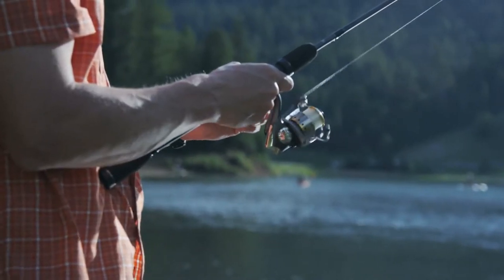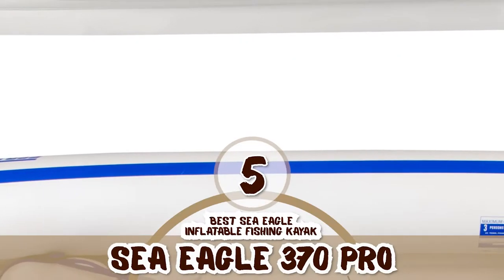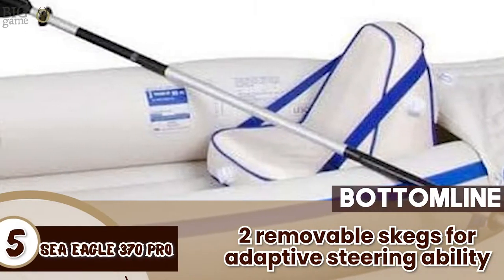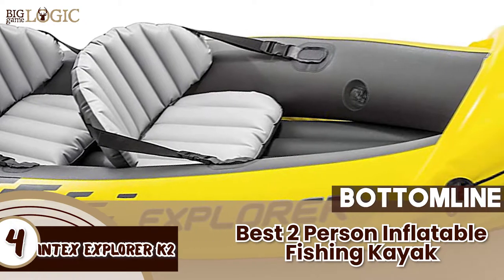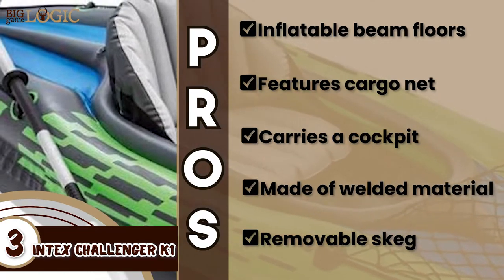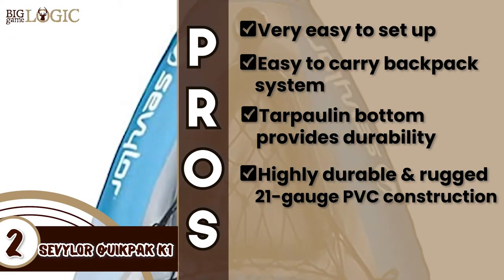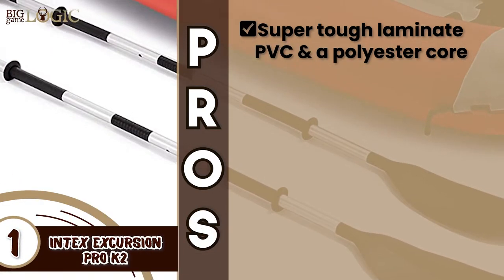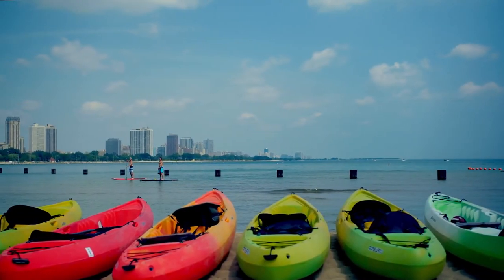Best Inflatable Fishing Kayaks 🚣 The Best Options Reviewed | Big Game Logic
(Best Inflatable Fishing Kayaks)

✅ Featured Products for Best Inflatable Fishing Kayaks

0:00 Introduction
1:01 5.Sea Eagle 370 Pro ➜
2:06 4.Intex Explorer K2 ➜
3:14 3.Best for the Money: Intex Challenger K1 ➜
4:18 2.Runner-up: Sevylor Quikpak K1 ➜
5:26 1.Best Overall: Intex Excursion Pro K2 ➜

🚣 Inflatable kayaks are customized and specially designed to be used in fishing. A good quality inflatable kayak should be able to last about 7 to 10 years. Typically, recreational kayaks can hold up to 250-300 pounds

🤔 What Makes an Inflatable Kayak Great For Fishing?

👉Construction and Durability - The product should be of high-quality, The ideal unit would be constructed with top quality materials and have multiple safety features to help in case of an emergency. It is ideal to invest in a bright-colored model as it is easier to spot in case of an emergency.

👉Comfort - it’s better if you look for a unit that offers a good backrest and seating support. This factor really matters when one is using the kayak; thus, don’t forget it.

👉Capacity and Weight Support - before buying it, check out the number of people it can house as well as its weight support. You need to know the latter so you can pack your gear and the rest of the paraphernalia accordingly.

💬 Let us know what you think of these Inflatable Fishing Kayaks in the comment section below.